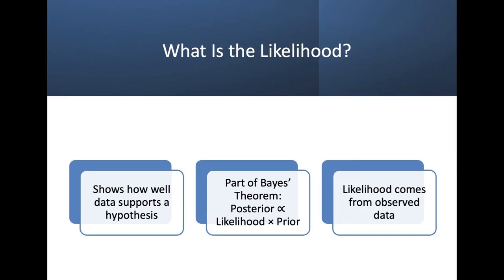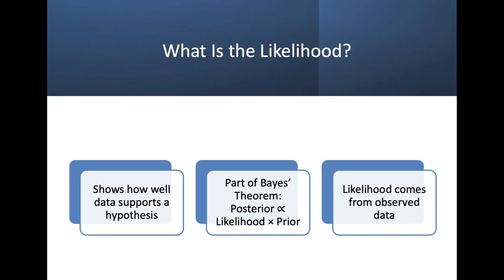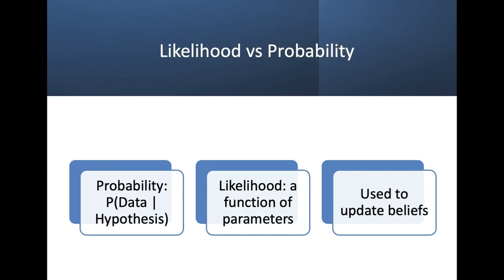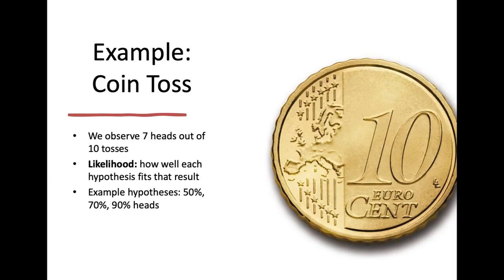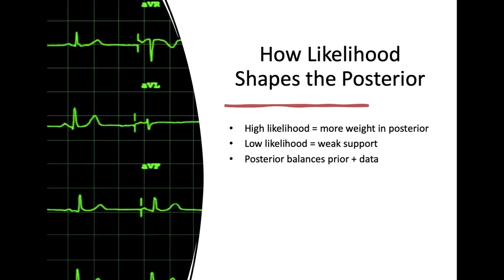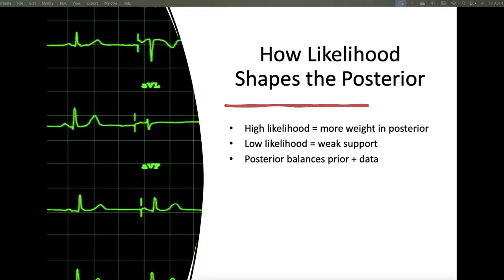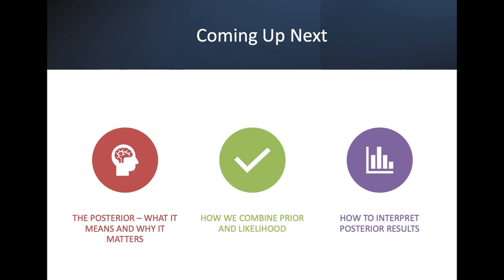Bayesian Statistics: What is the Likelihood?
The likelihood is the link between your data and your statistical model. In this video, we explain what the likelihood function is, how it’s used in Bayesian analysis, and how it differs from probability. You'll learn why likelihood plays such a key role in calculating posteriors and updating beliefs.